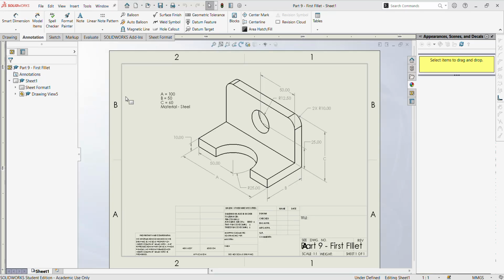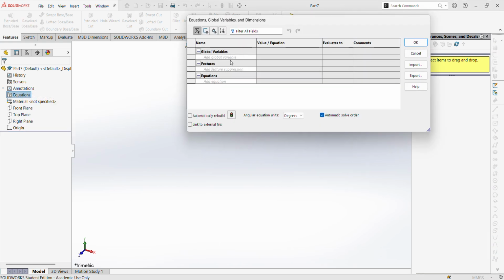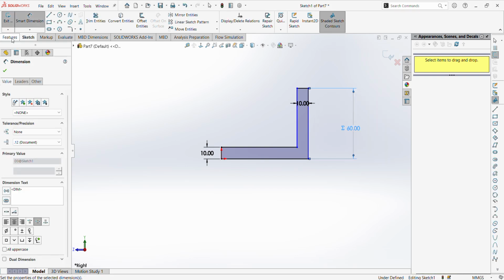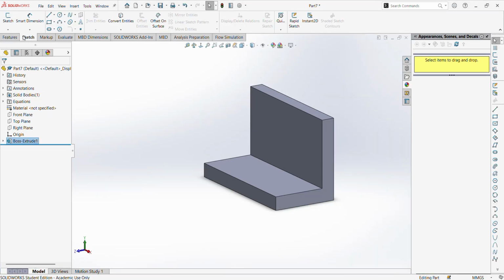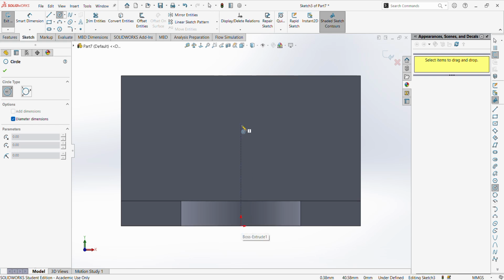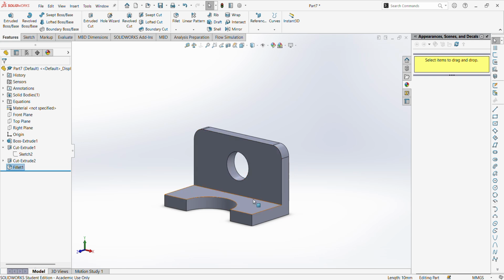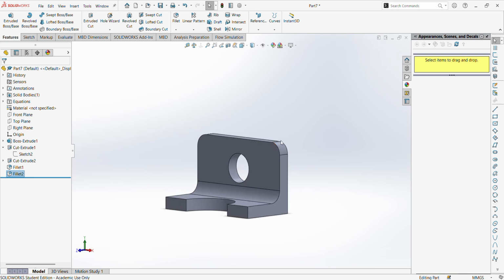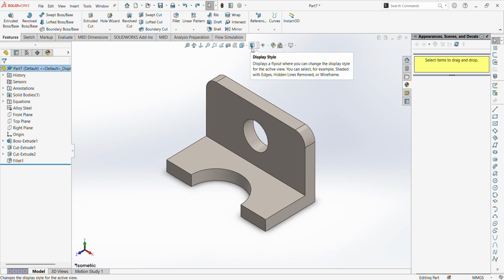SoildWorks - J's Tutorials - CSWA Basic parts - Part 9 - First Fillet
🎥 In Part 9 of the “Basic Parts” series, we introduce the Fillet tool—an essential feature for smoothing edges, adding strength, and giving parts that finished, professional look.
This is a quick, simple part, but it highlights how powerful even a small feature can be.

Here’s what we cover:

✅ How to use the Fillet tool for edges and faces
✅ Setting fillet size and understanding the preview behavior
✅ Knowing when to apply fillets early vs. at the end of your feature tree
✅ Using constant size fillets to clean up corners and sharp transitions
✅ Reviewing part aesthetics vs. function—why fillets matter for both
✅ Rebuilding speed: how fillets can slow things down and how to manage it
✅ CSWA tips: fillet callouts, how to interpret them on drawings, and where to expect them in modeling tasks

After all the sketching and cutting, the fillet tool is your polish—it’s what turns a rough block into something real-world ready.

📏 CSWA-Aligned Topics: Edge features, fillets, model cleanup, drawing interpretation
📚 Keep going with the “Basic Parts” series as we keep layering skills into a full modeling toolkit.

Mass Properties - Alloy Steel
Mass = 653.30 grams
Volume = 84844.58 cubic millimeters

Surface area = 21953.87  square millimeters

Center of mass: ( millimeters )
 X = 0.00
 Y = 20.68
 Z = -37.19